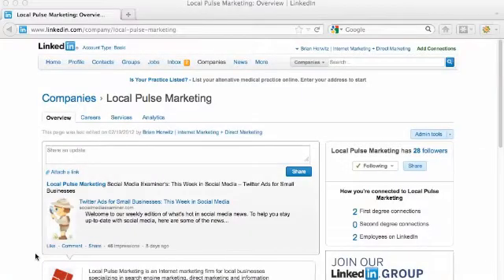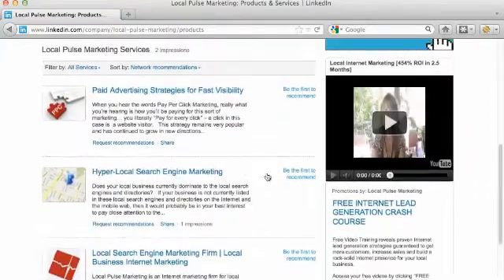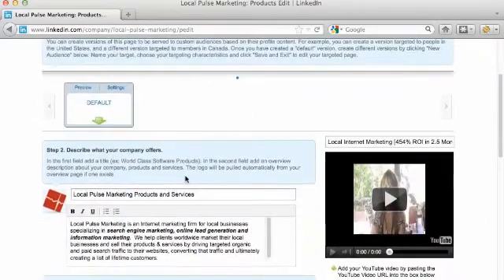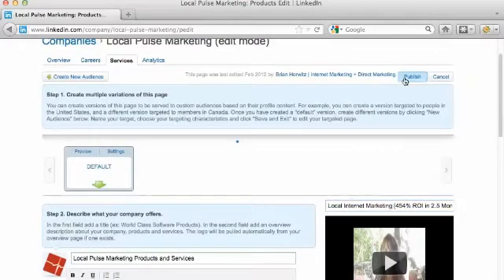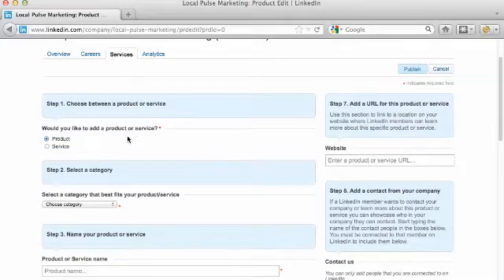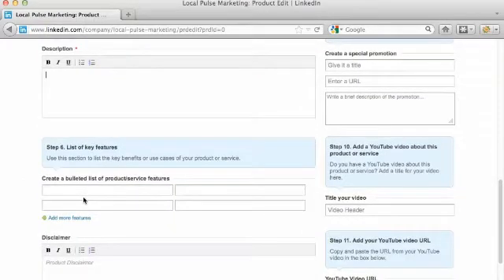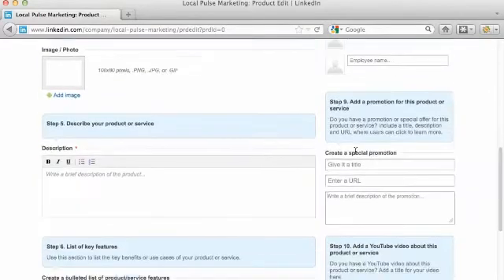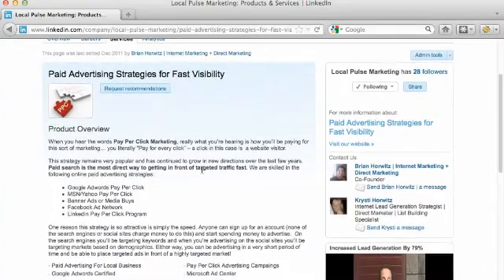LinkedIn Company Page Tutorial: Setup Service & Product Pages on LinkedIn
In this video, I'm going to show you how to add products or services to your LinkedIn company page.

It's very simple to do. They make it very easy.  What we're going to do is we're going to come over to our actual LinkedIn company page here.  Mine right here is Local Pulse Marketing.  I'm just going to click on that.  That brings me to my company page, which I was already on.  We don't want to edit the Overview page.  How the company page works in the editing, is whatever page you're on here and you go over to Admin tools and you hit Edit—That's the page you're going to be editing.

We want to edit the actual Service pages so we're going to go over to the Services tab and we get to fill out this page, top to bottom if we want.  How we do that, now that we're on the Services page, we get to actually go click on Edit.  First of all, you get to create unique service pages for each demographic that you're targeting or different target audience that you want to talk to in a specific way on your company page.  It's really a cool feature right there.

Down here is your main summary overview that shows up on your Services Overview page.  This is the title to our products and services.  Down here you see those banners.  There are actually three banners that show up.  You get to add your image right here, a banner image that you like and link to the specific link on your website or your Facebook page or wherever you want to send people.   You can put the specific link right there.

Over on the right side, on this main Services page, where it has a list of all the other services and products that people can actually click on and check out more about those specific services or products, you have this YouTube video area right here, which is really cool.  All you've got to do is put in a title for the video and embed, go grab the video from YouTube.  You can actually grab the URL or the link right here, just like I have.  This is important to note.  You don't want any links that have the ampersand sign plus featured or related or a bunch of mumbo jumbo after that.  You just want the bare YouTube URL to put in there.  Once you're done with that, you just hit Publish.  So I'll hit Publish.  And that's how you create your Overview page for your Services.

Let's say you wanted to go and edit some of these pages down here.  These are your actual services down here.  Let's go ahead and edit Search Engine Optimization or go ahead and update that and put in some information about that specific service.  We have this main description right here.  We also have these little key notes about this specific service that you're offering.  Right here, we have who they can contact about this service and then also, this links to the specific page on my website that talks about my service as well.  I have another video right here that talks about Search Engine Optimization success.  And then a free internet lead generation crash course down here.  You can click on this right here and it takes you to a squeeze page, an offer to get some free information, really a great list-building tool.

Let's say you actually wanted to edit this page right here.  You go to Admin tools again, now that I'm on this specific Search Engine Optimization service page.  This is where you go ahead and enter in all the information.  So you have your Product or Service.  Which one is it?  Pick your category that your product or service best fits into.  Put the title of your specific product or service that you use in your business.  Upload an image.  Upload a little description here about your product or service.  Create bulleted features about your product or service.

On the right side, we see again.  Put the specific page for your business website that you talk about this specific service or product.  You put your contact people right here.  You put your promotion information right here in the link.  And then also, your video, as I mentioned before.  So that's how you set up a page.
Let me go back to it.  Just like this.  People can come here and recommend this page for you, this service or this product.  And that's how you basically set up your services and products on your LinkedIn company page.  Have fun and see you on LinkedIn.